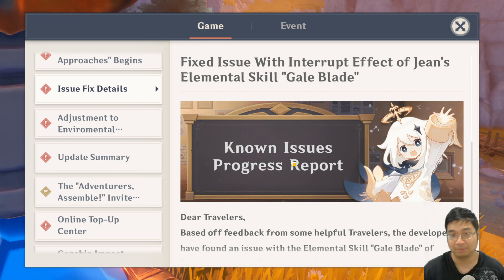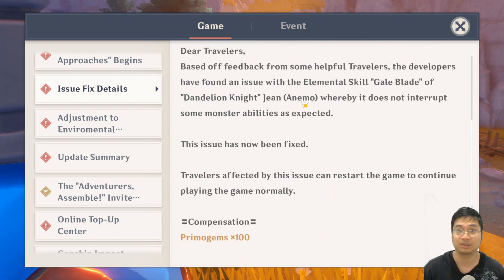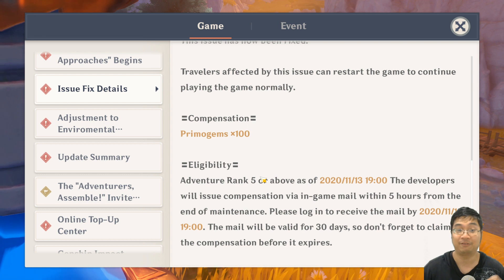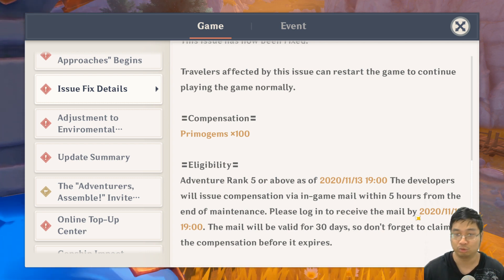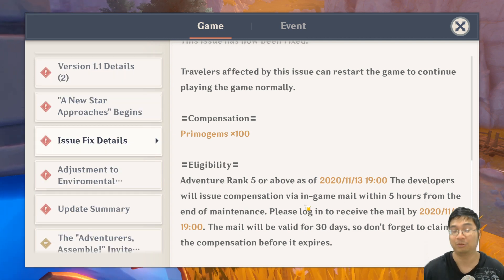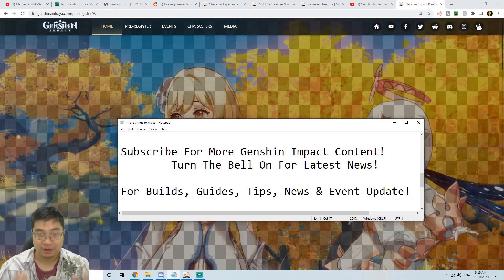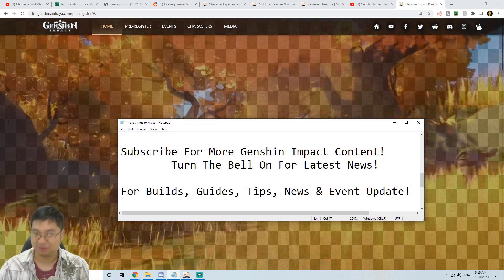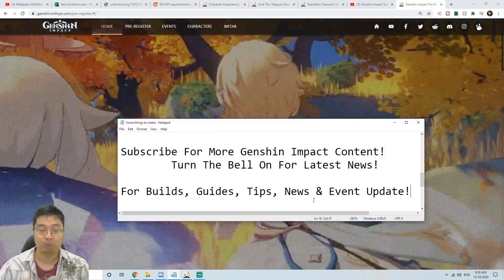FREE 100 Primogems! Jean's Skill Bug Fixs Notice! | Genshin Impact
An New Notice On A Bug Fix For 100 Free Primogems Compensation! Jean's Skills Are Getting Fixed and We All Get Free Gems!

Time Stamp:
0:00 Intro
0:11 The Notice